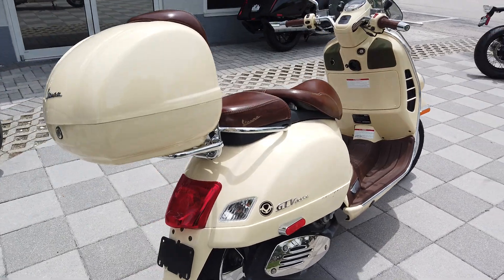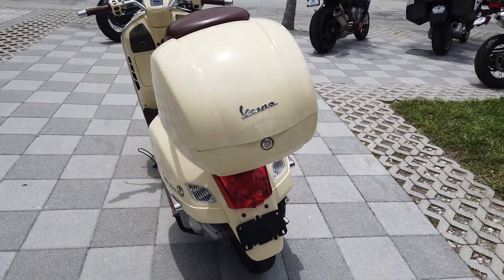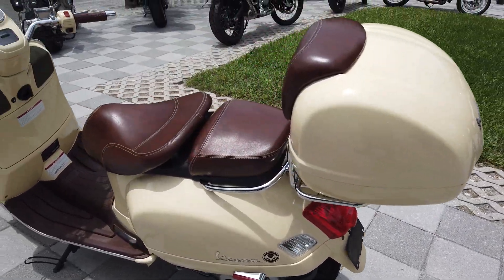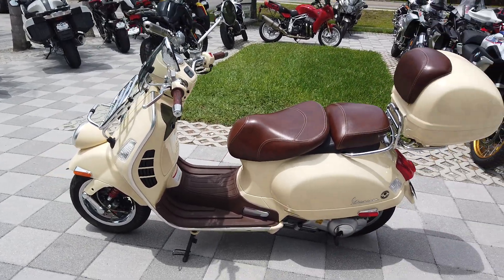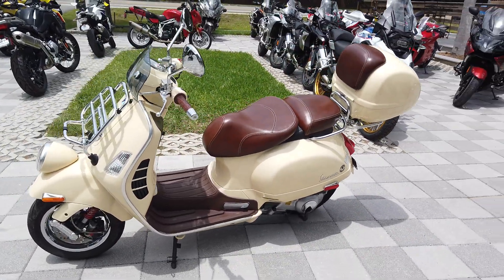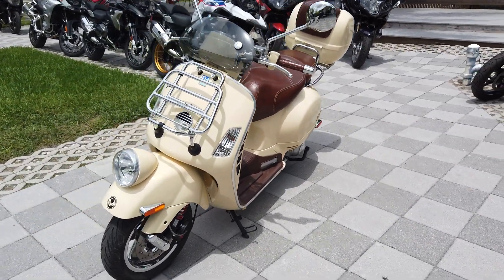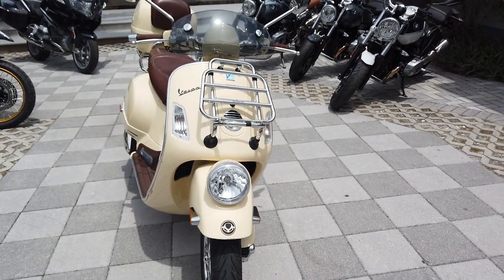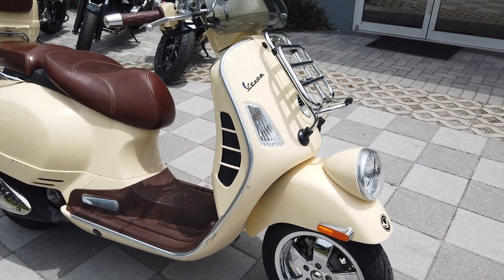Vespa GTV 300 IE in Beige at Euro Cycles of Tampa Bay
Stop in to Euro Cycles of Tampa Bay, 8509 Gunn Hwy, Odessa, FL 33556, and check out this 2013 Vespa GTV300 IE in Beige before it's too late.  This used scooter is great for around town while saving you money on gas.